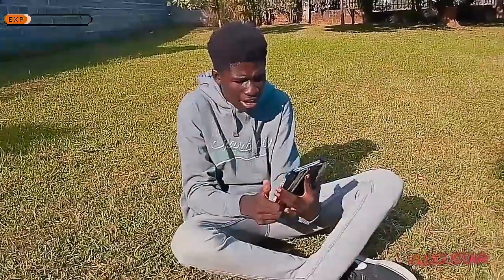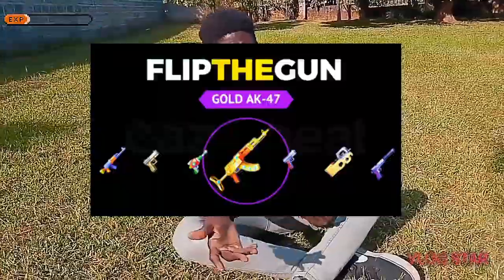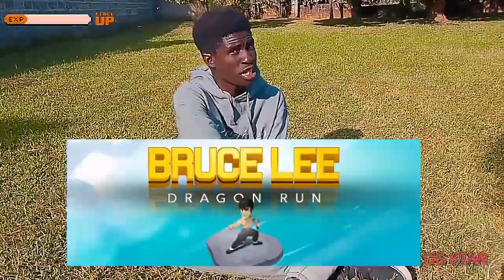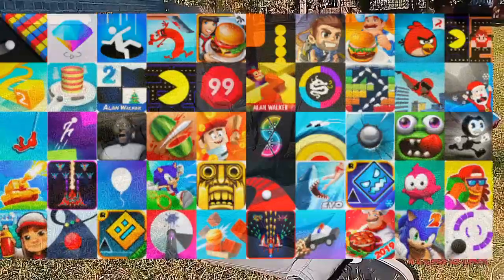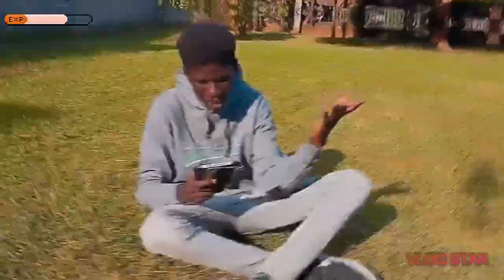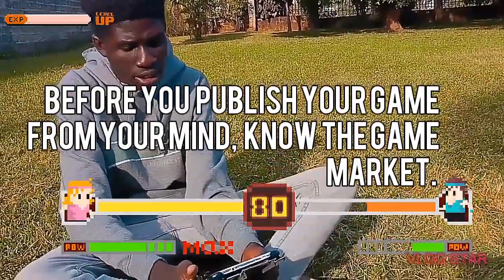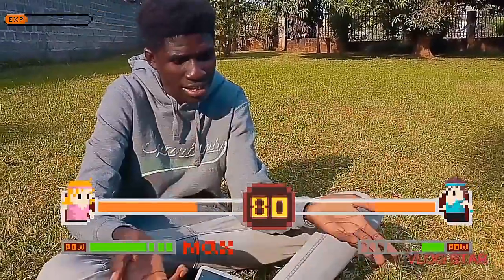HOW TO MONETIZE HYPER CASUAL GAMES(Out Door Explanations )||ThinkTwice Game Dev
Hello world Game Developers in this video am going to explain on how you can Monetize your hyper casual Game's, and look at a brief history on Game design.

*All images displayed and sound effects are copyrighted

*Some of the information in this video was provided by Iron Source